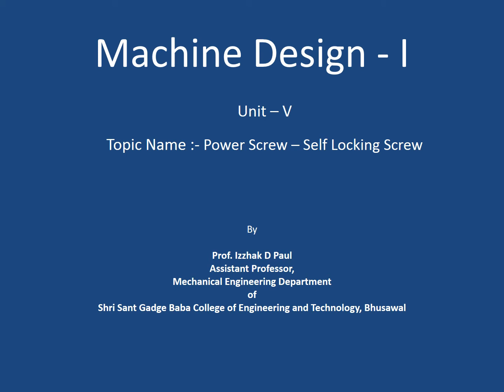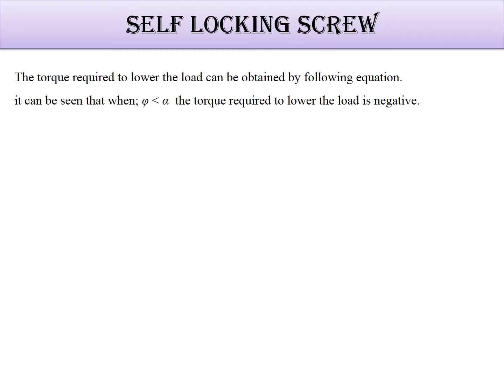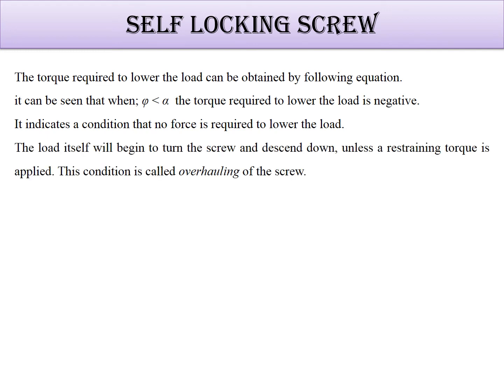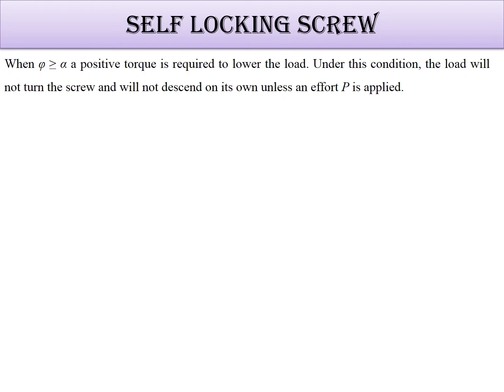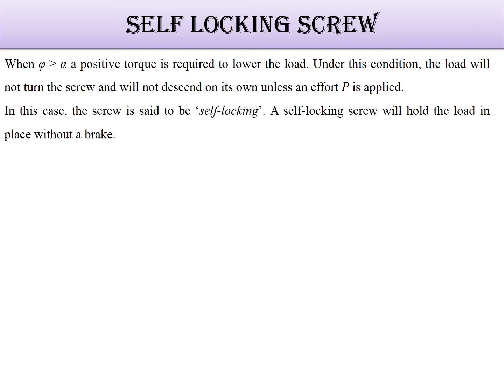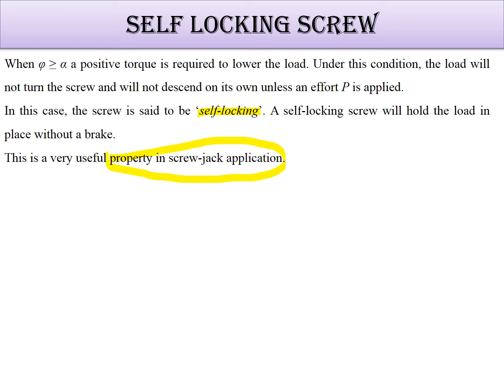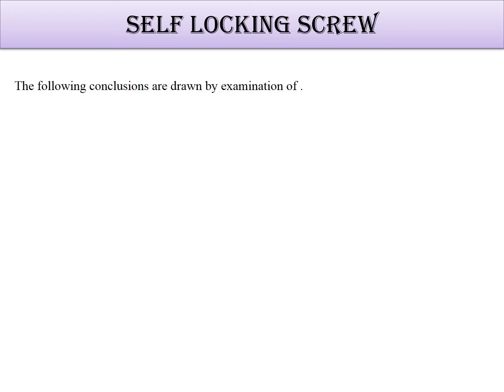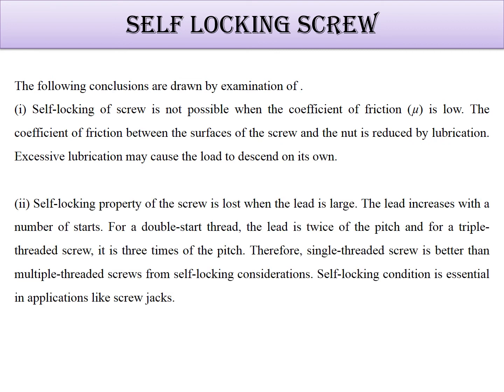66 Unit V Torque Requirement Selflocking Screw